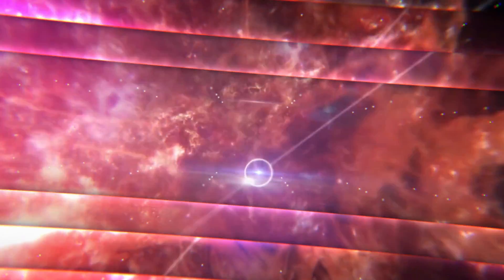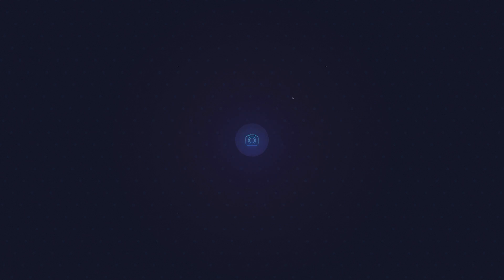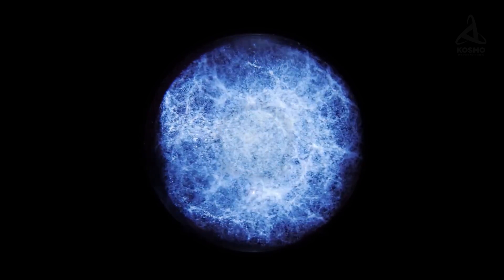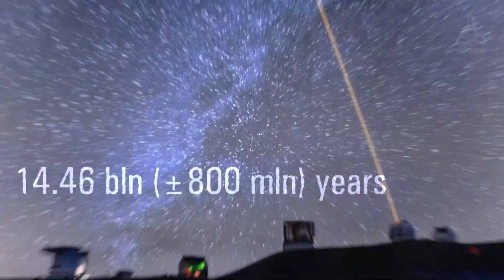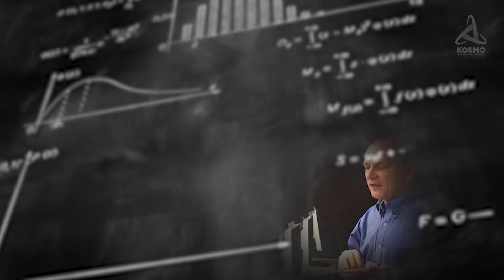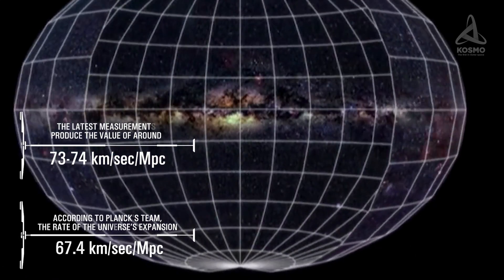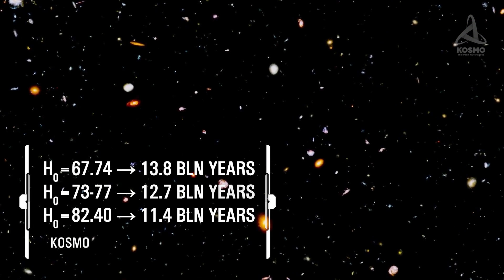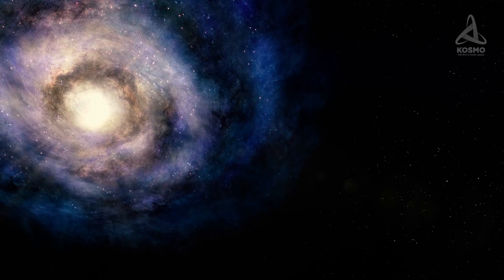A STAR 300,000,000 YEARS OLDER THAN THE UNIVERSE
I wonder if you’ve ever heard about the Methuselah star, also known as HD 140283? So what’s so special about this star? Incidentally, its age, which, according to scientists, is over 14 billion years! Extraordinary, isn’t it? Let’s take a look at it, then!